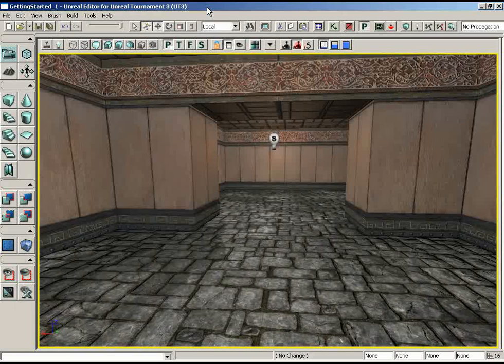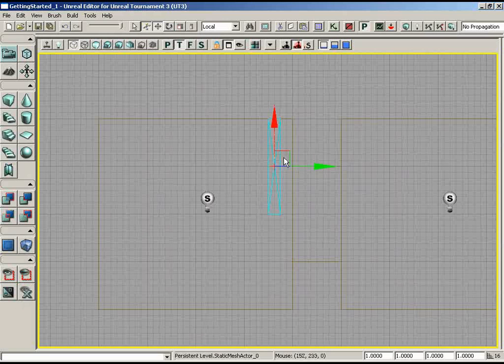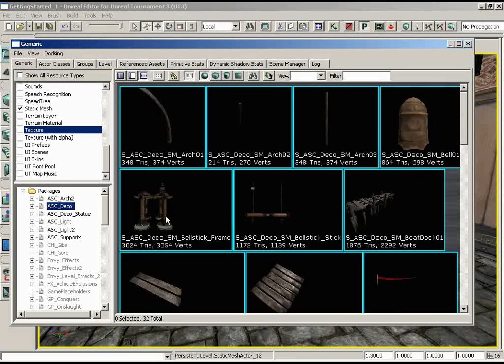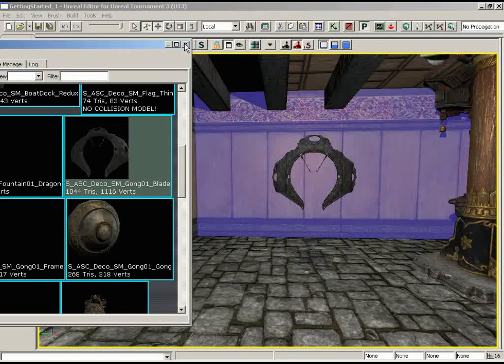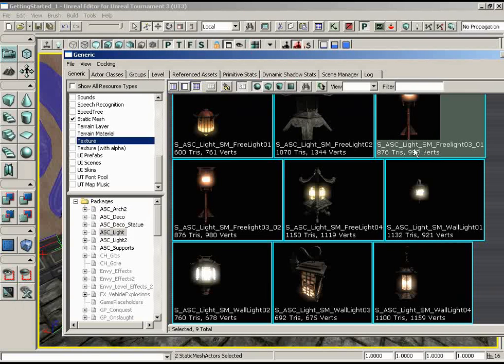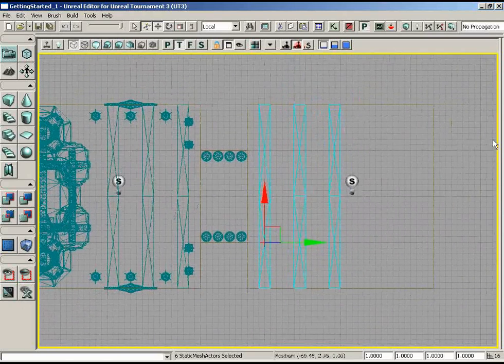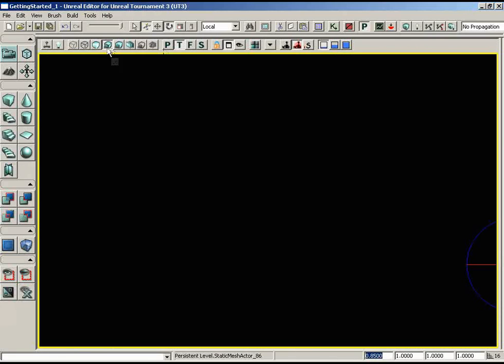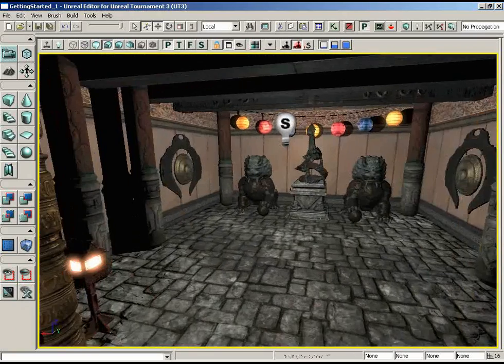UT3-Editor-pt4_Basic_Level_Pt_2.wmv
UT3 Editor